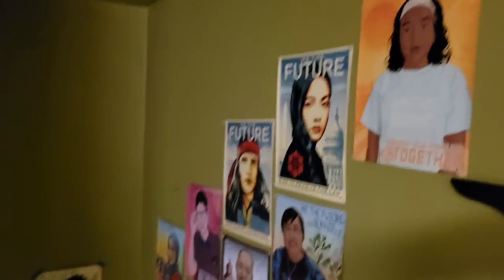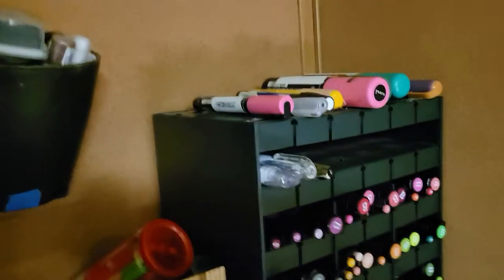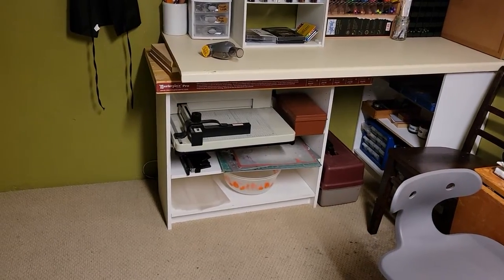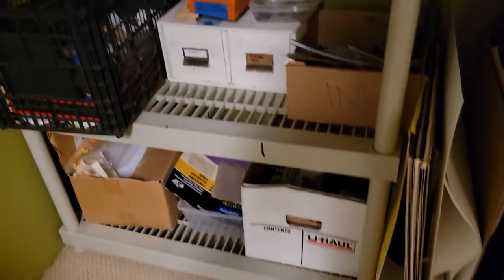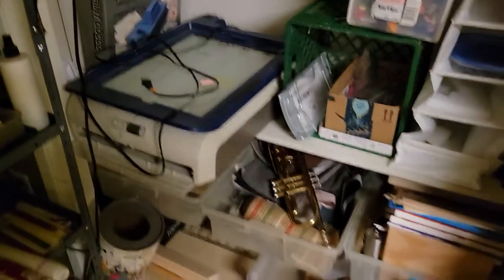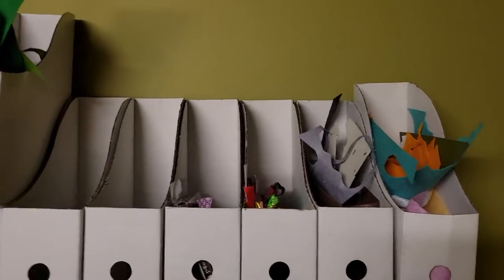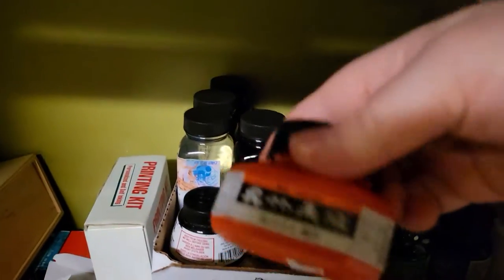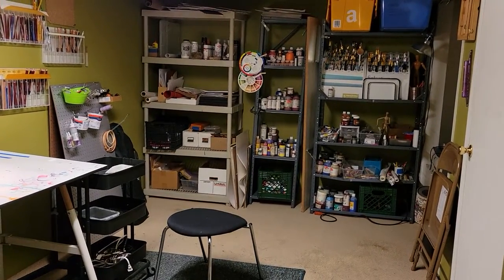Upstairs Studio Tour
Take a quick guided tour of the upstairs studio at Push/Pull.